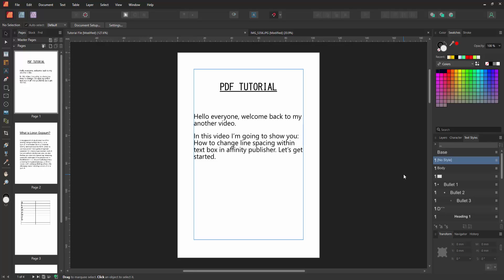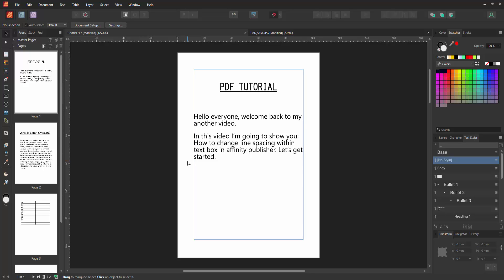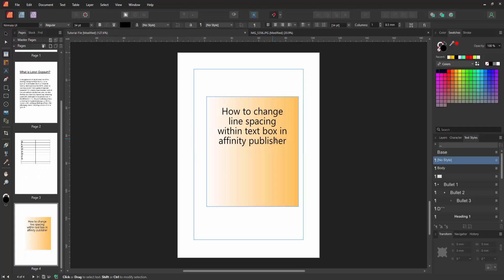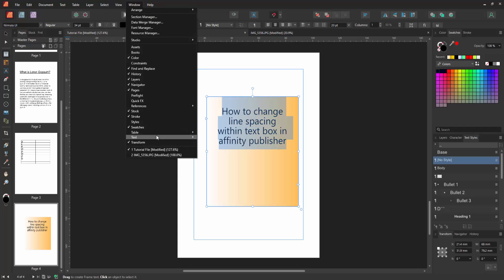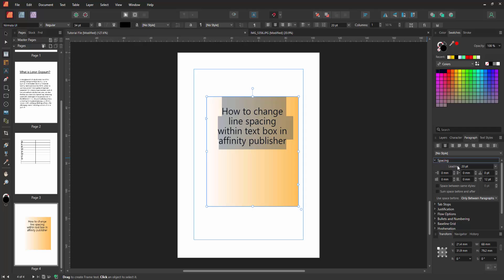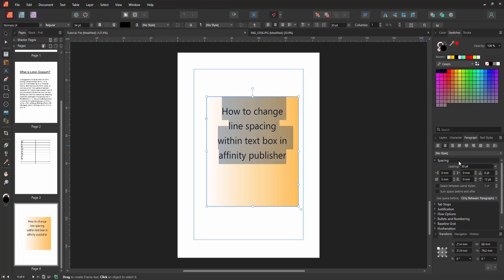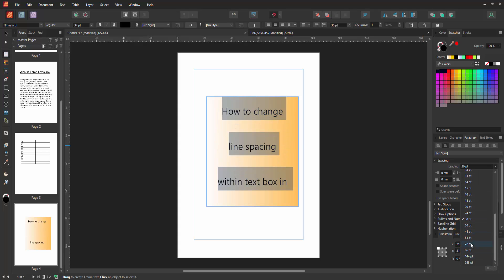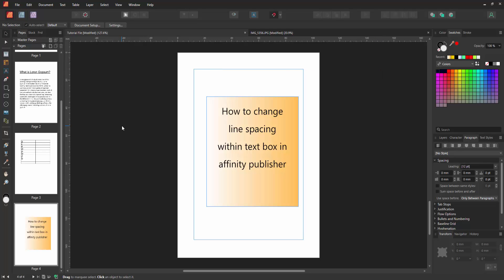How to change line spacing within text box in affinity publisher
Assalamu Walaikum,
In this video I will show you, How to change line spacing within text box in affinity publisher.  Let's get started.